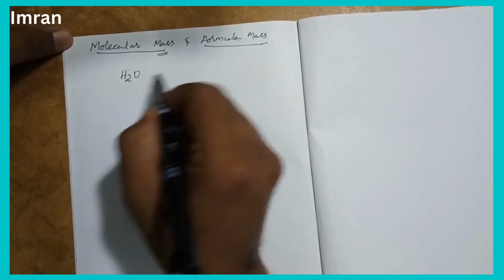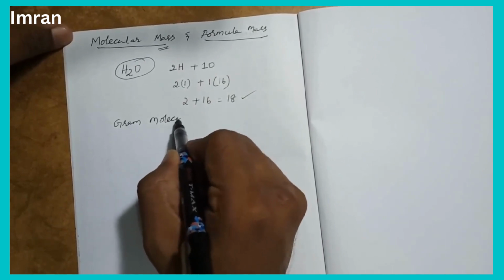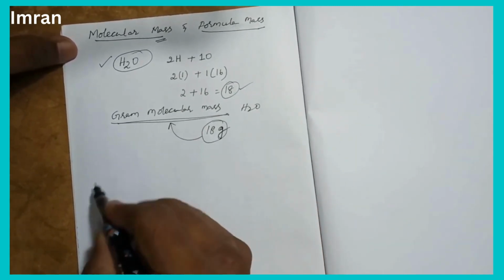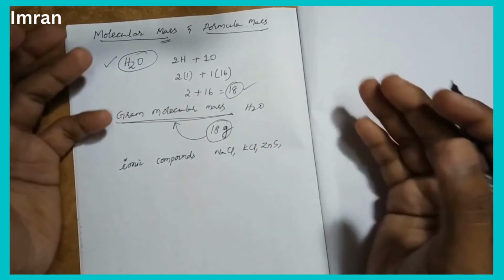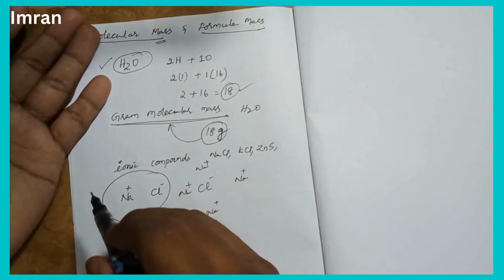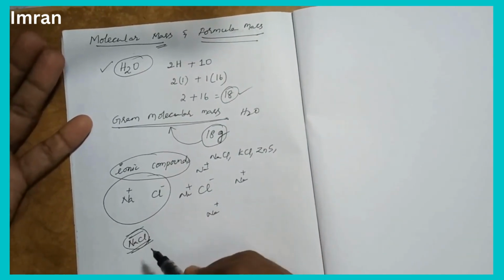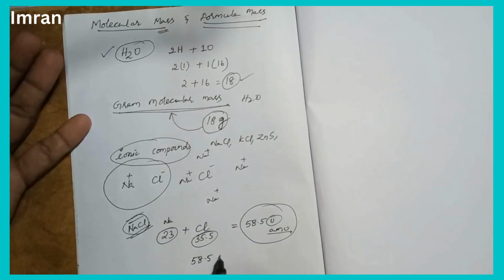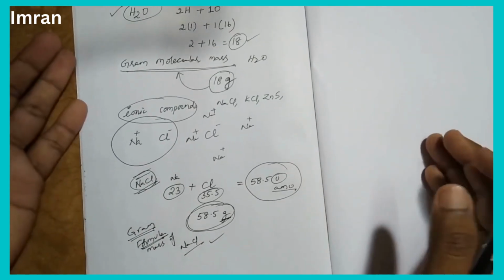Difference between Molecular Mass and Formula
by Imran .
this video is taken from chemistry tutorials channels by IMRAN